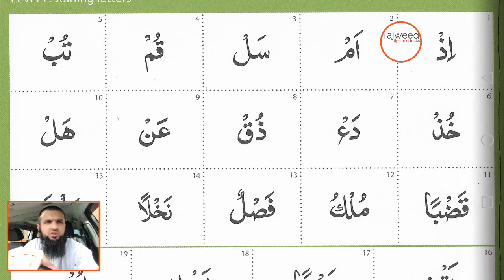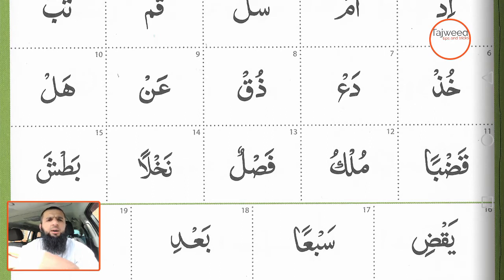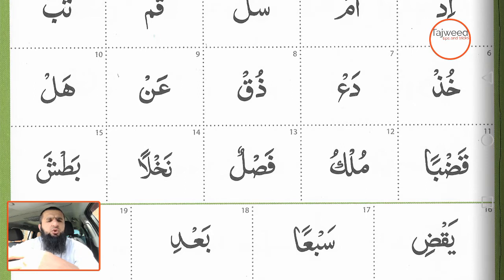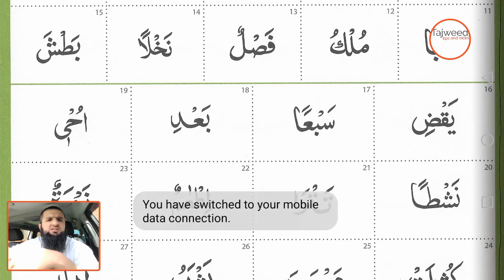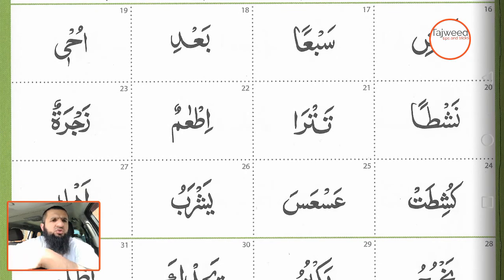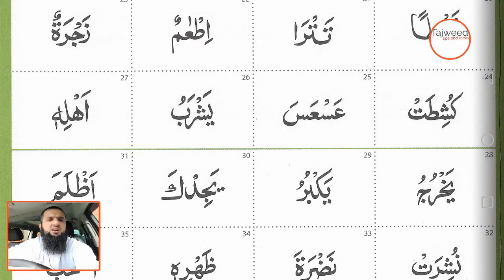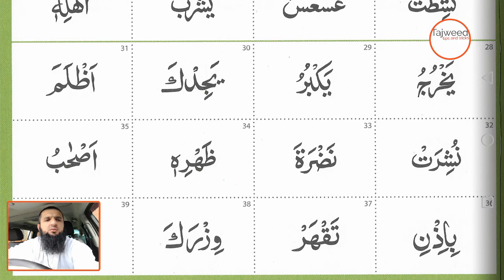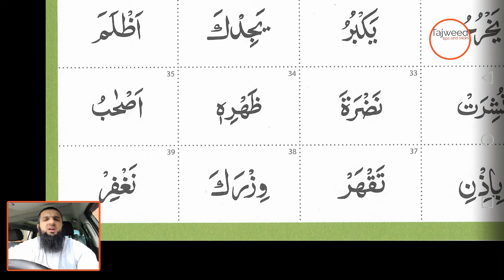Sukun...word examples from Qur'an (page 35) _ Safar Abridged Qaidah - Tajweed Tips and Tricks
OR

Please recite slow loud and clear & use the following link to upload your recordings

Assalaamu alaykum

A very warm welcome to this Tajweed tips and tricks tutorial in which we are reading from Page 35 of the Safar Abridged Qaidah, Sukun.

This lesson continues the theme of the joining symbol known as Sukun with some real examples taken from The Holy Quran in a basic and simple way to understand tajweed rules of the Quran - all tajweed rules in English.

Wa alaykum usalaam
Wa rahmathullahi
Wa barakaathuh